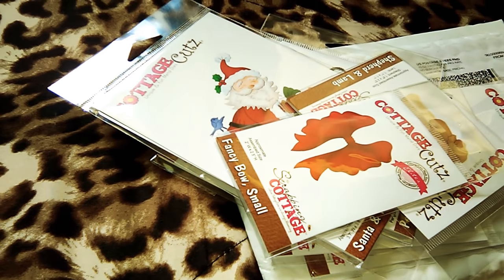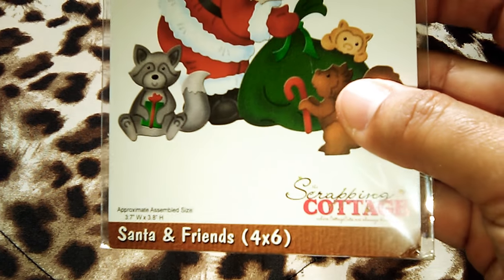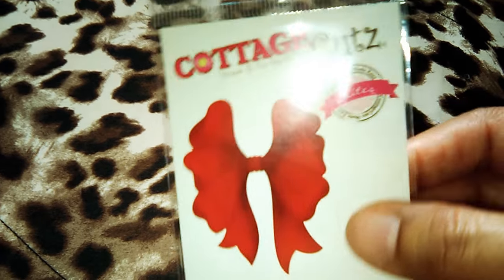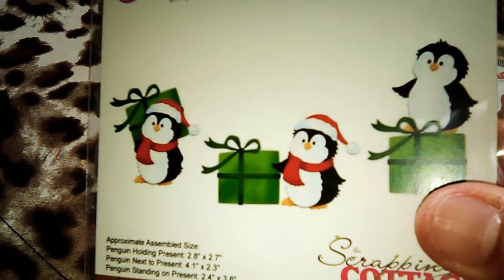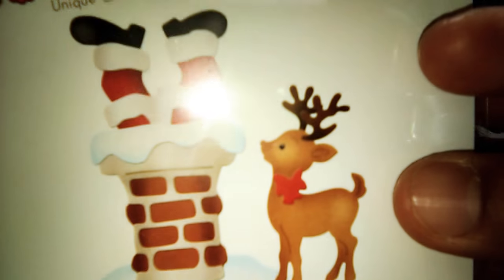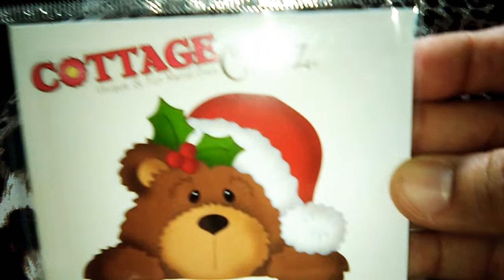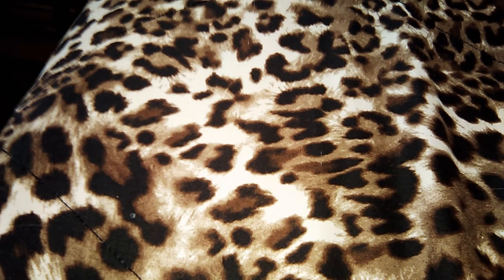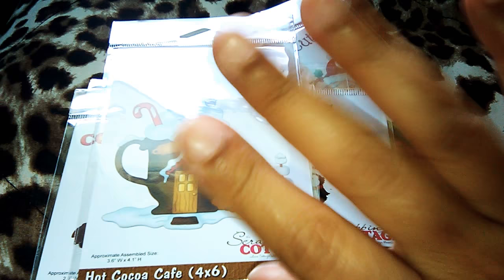NEW HAUL! - THE SCRAPPING COTTAGE - COTTAGE CUTZ DIES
This is my first Cottage Cutz HAUL, so I'm ready for Christmas projects!
READ ME

❤️ CRAFTY AMINO: JanetCrafts